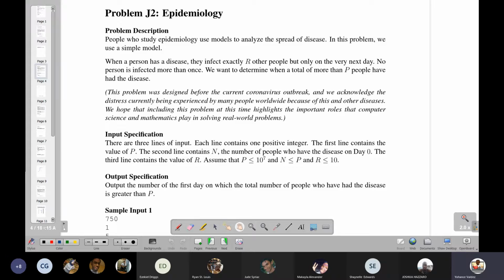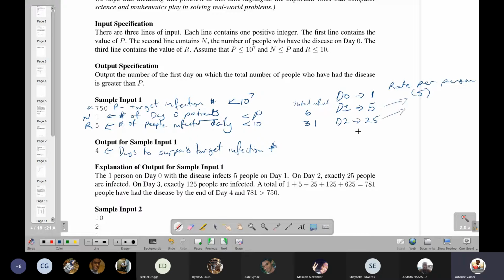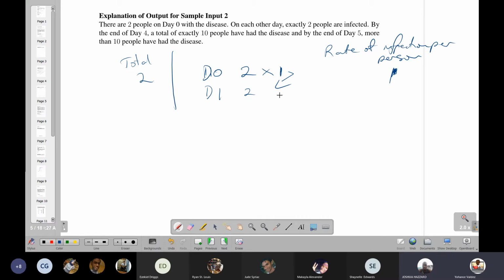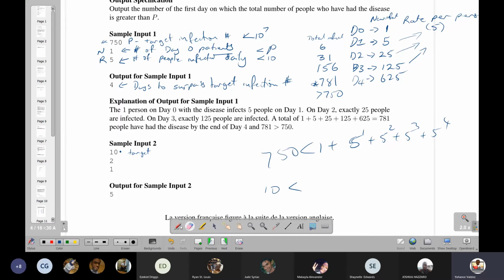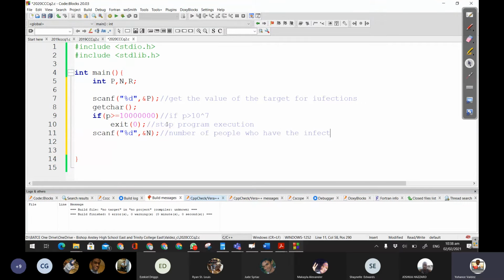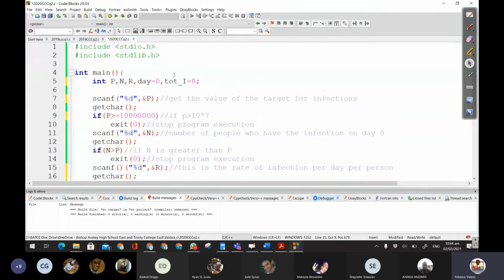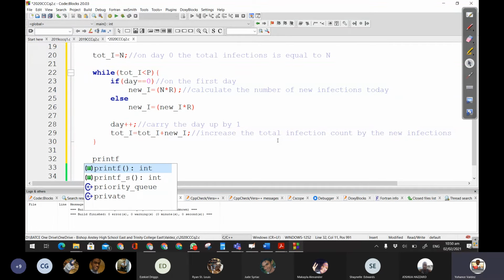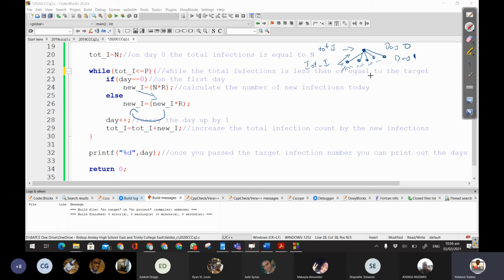Computer Science Unit 1 2021-02-02 CCC Prep Part 2